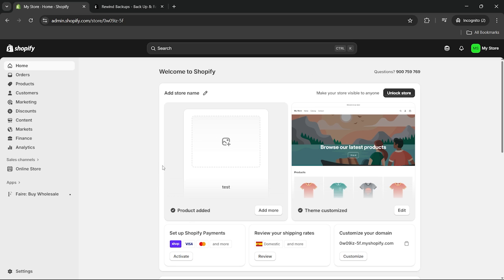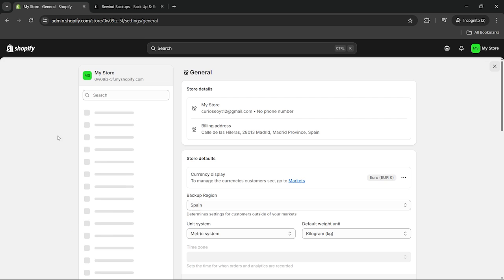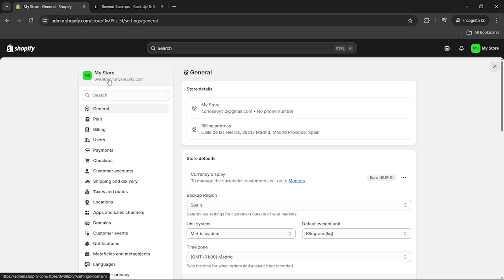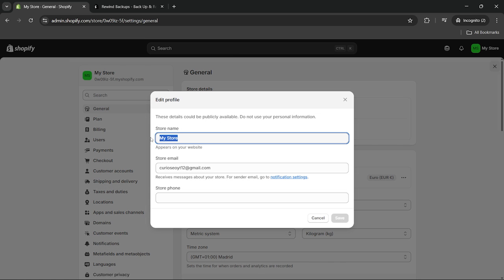How To Change Shopify Store Name (Easy Guide) 2025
Find out how to change your Shopify store name in just a few clicks. This 2025 updated guide explains how to update your store name, domain settings, and branding details easily from your admin dashboard.